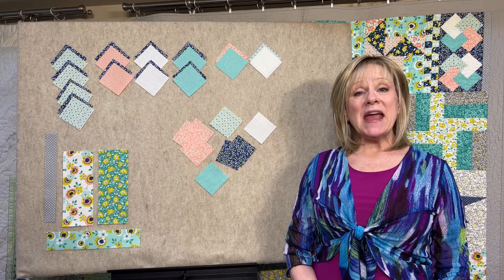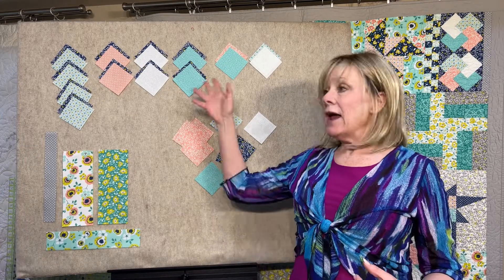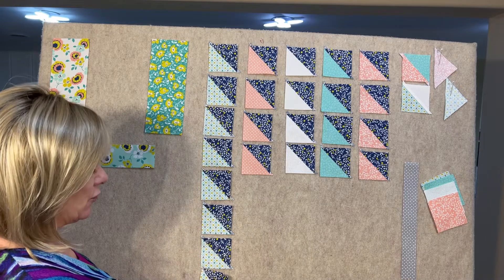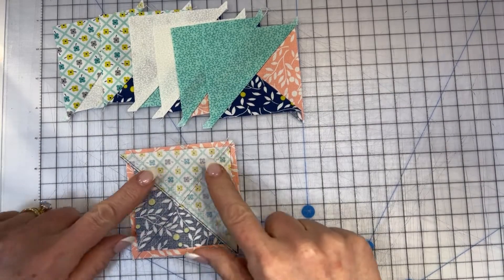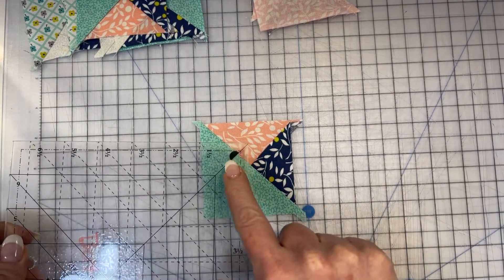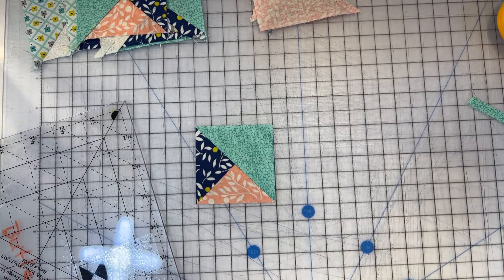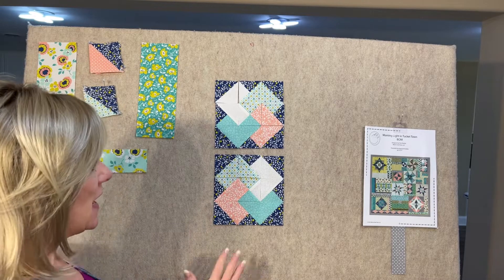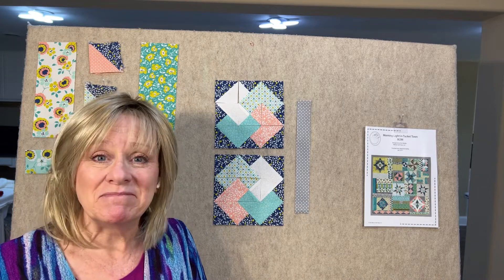Morning Light in Tucker Town month 8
Hey everyone Morning Light in Tucker Town Month 8 is ready to go! For more fun with Studio 180 tools follow me in Instagram and Facebook here:
Happy Stitching